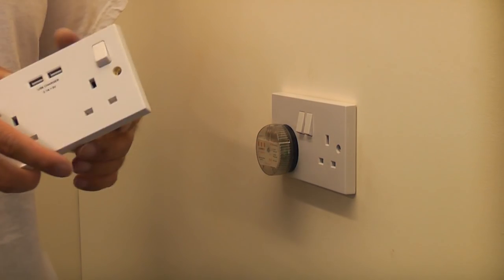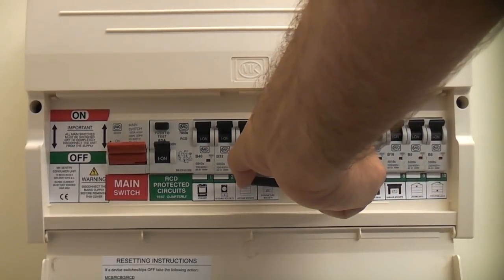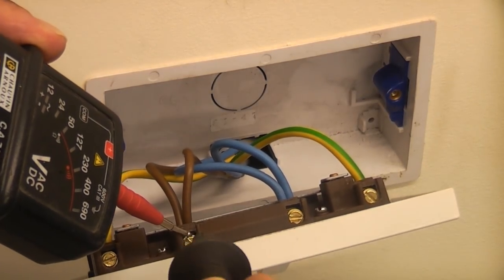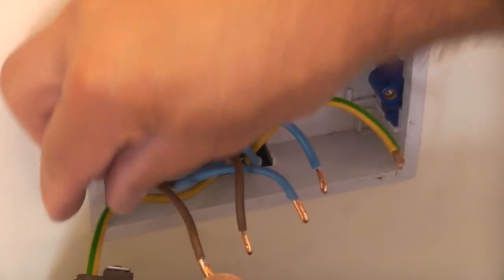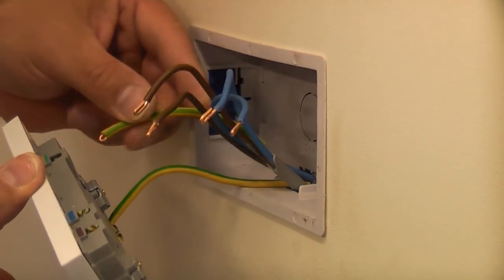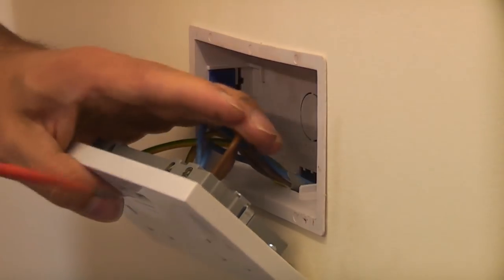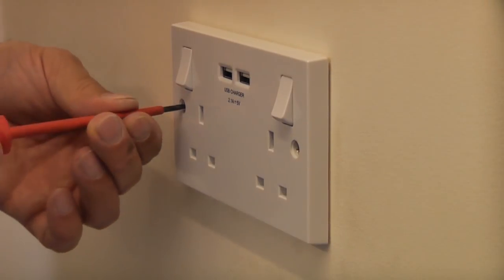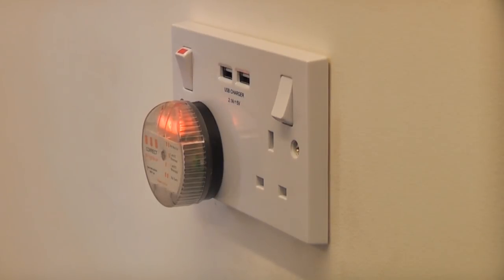How to install a USB wall socket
More and more electrical items can now be charged using a USB lead, which often means plugging an adapter into a standard electrical socket. This can mean that your socket soon becomes busy with items that are trying to use the power outlets. Installing a combination power socket and USB chargers makes perfect sense and means that you leave the electrical outlets free for using other devices. Please be aware that electricity is dangerous and if you do not know what you are doing please consult a professional electrician. This video shows how to do a safe isolation procedure before replacing the existing socket with a USB wall socket.